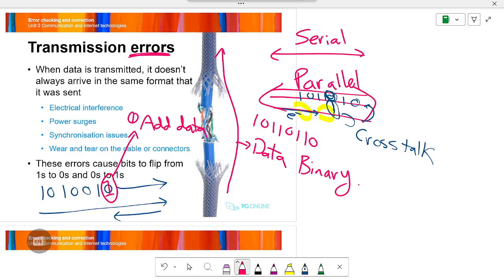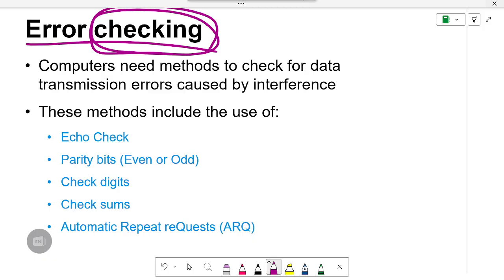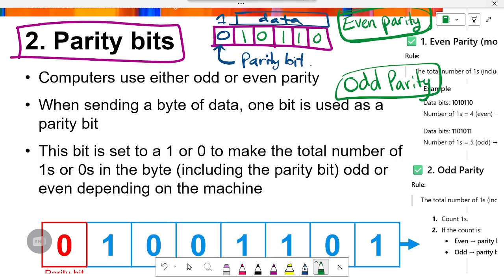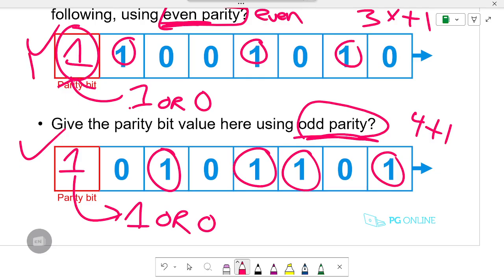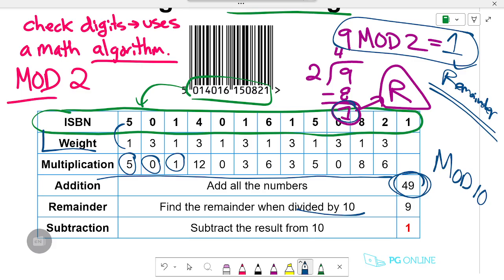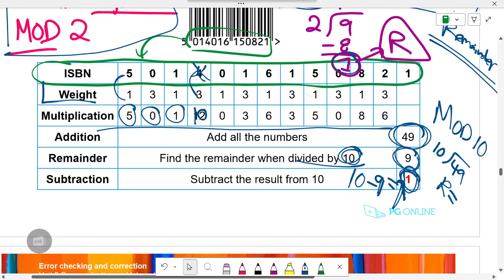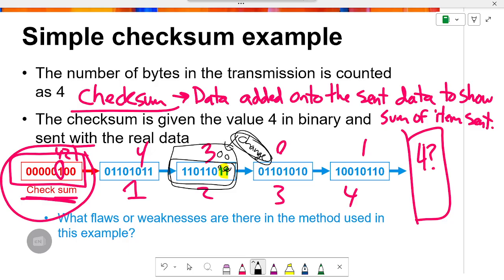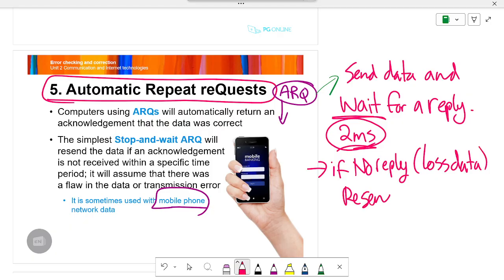3.3 Error Detection- IGCSE Computer Science (Cambridge 0478) (Topic 2.2)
Welcome to the IGCSE Computer Science (Cambridge 0478) learning series!